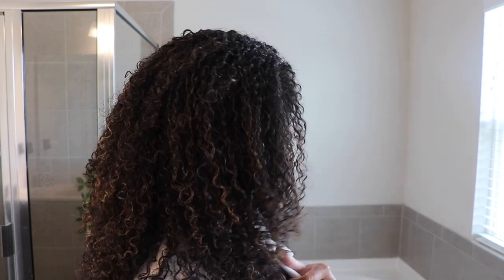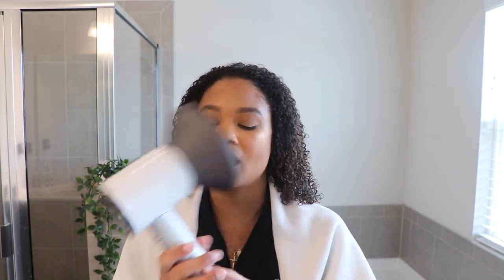is the dyson supersonic blow dryer WORTH $400?! dyson vs. conair experiment | natural hair tools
I get TONS of questions on my dyson blowdryer... is it actually good? does it come with a diffuser? is it ACTUALLY worth $400?!? I get it, it's A LOT of money for a dryer... so I decided to actually put it to the test! I used the dyson on one side of my hair and a cheap $20 conair on the other... let's REALLY see wassup!